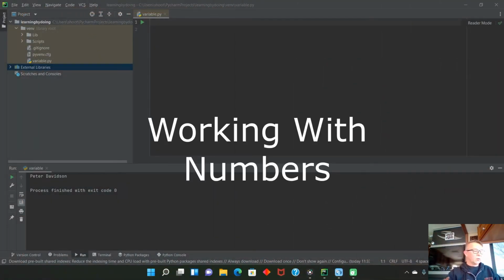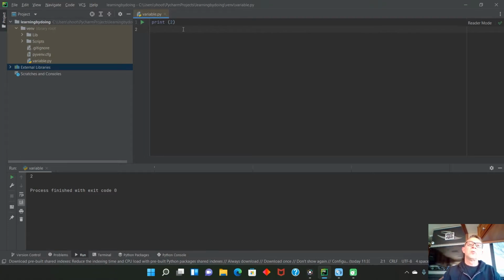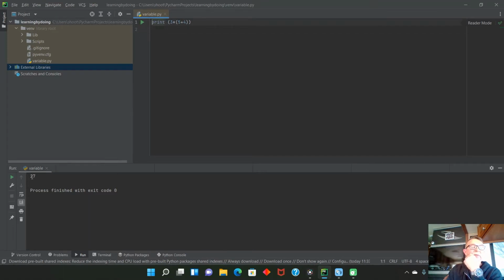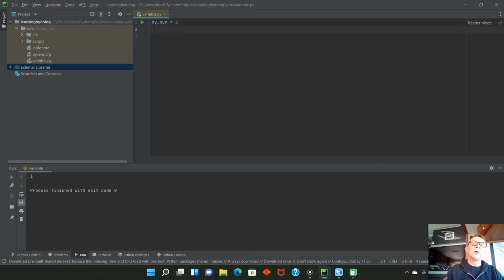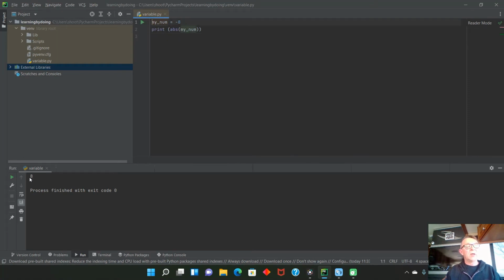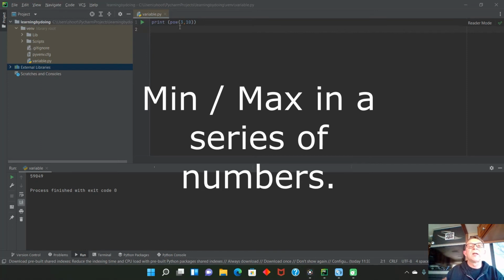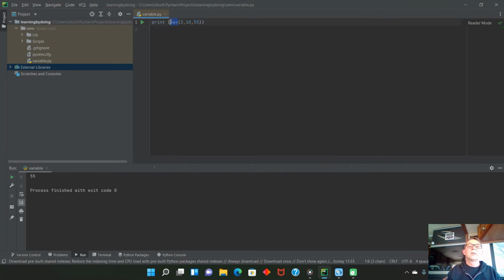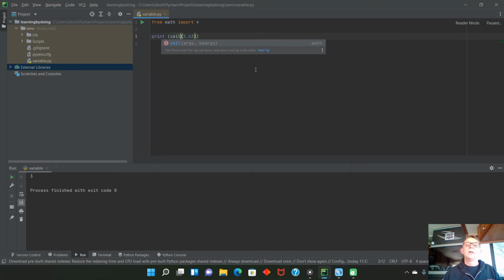03 Numbers and Math Functions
In this episode, we will focus in number variables and math functions to manupulate number variables.